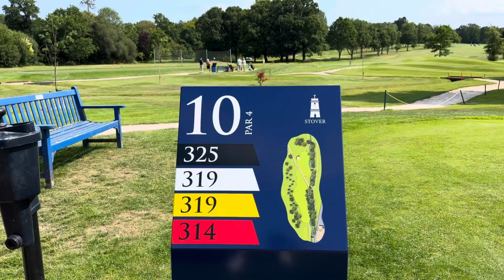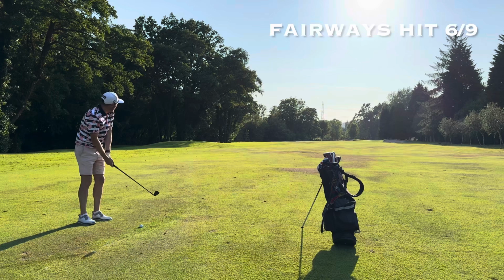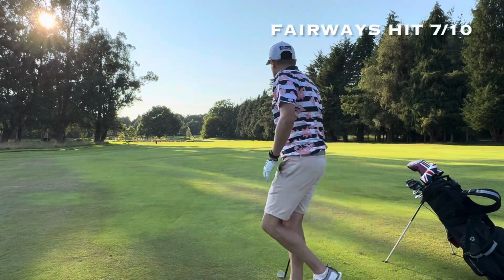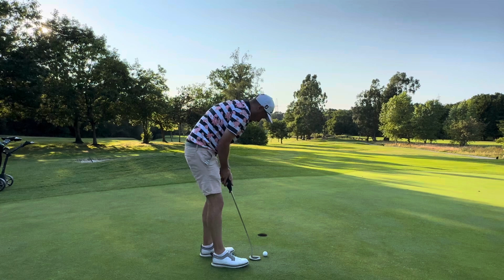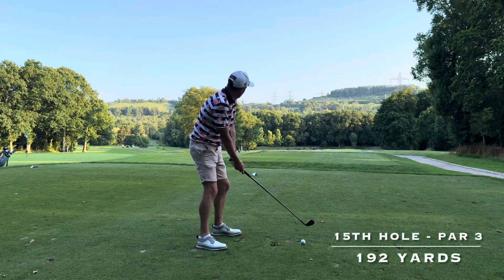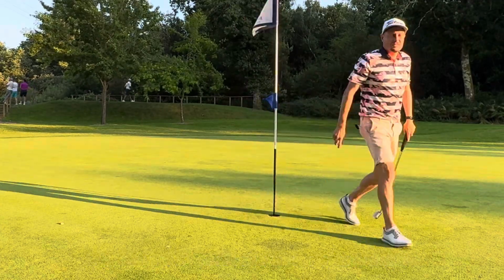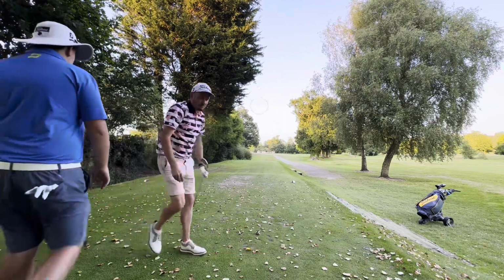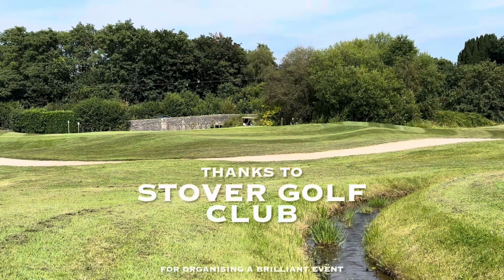STOVER GOLF CLUB - course vlog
STOVER GOLF CLUB

COURSE VLOG
Back 9

EVERY SHOT!